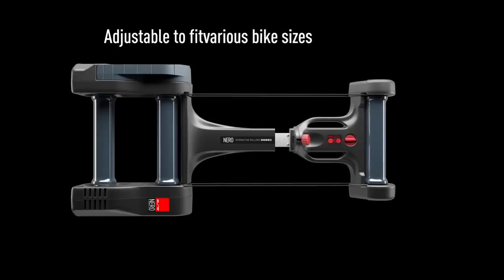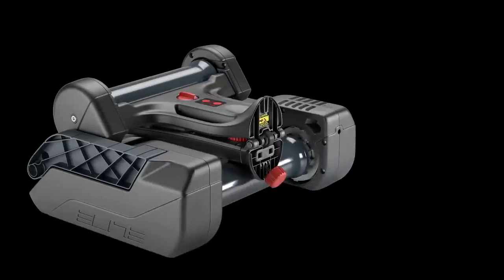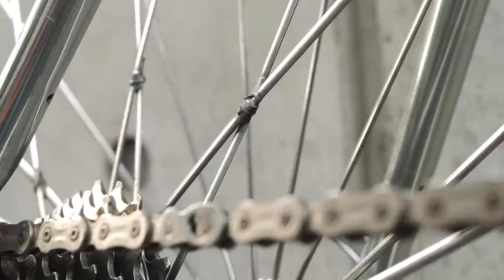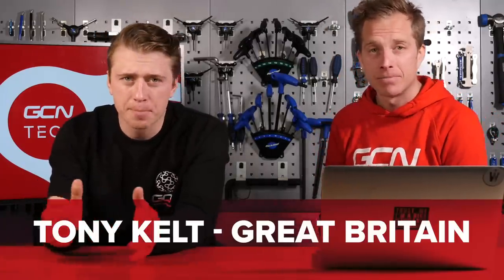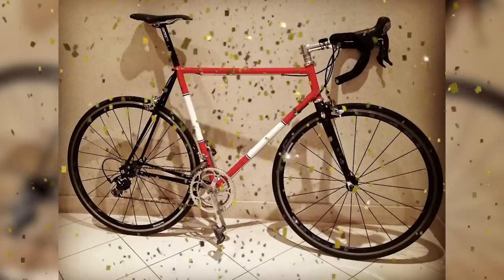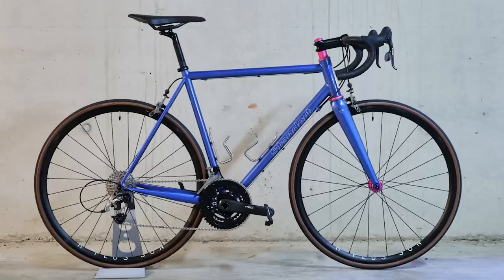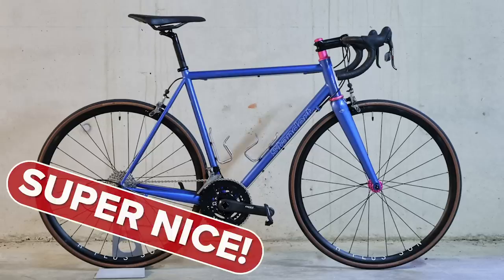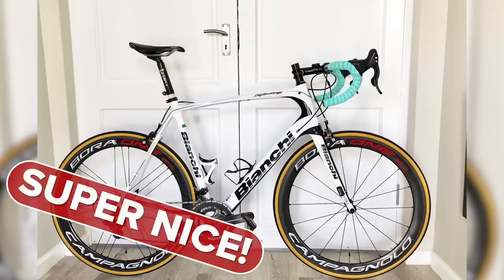Bike Parts That You Can't Break! | GCN Tech Show Ep. 57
Welcome to the GCN Tech Show - this week we’ve got some Smart Rollers that I’m ultra excited about, bling shoes, new bikes from Decathlon, your upgrades, the bike vault and plenty more...

First up, great news for those of you who like rollers as Elite have released the Nero Smart Rollers. Firstly, and probably most importantly in this era, is the ability to connect them via ANT+ or Bluetooth and use software like zwift, sufferfest, my e-training. And the resistance in the rollers automatically adjusts to whatever course or session you’re riding, including gradients of upto 7% which for rollers is good! Then adding to the realistic feel is the inclusion of a flywheel in each rear roller,  which means that pedalling is going to be less bouncy as they will spin with more momentum just like riding outdoors.

This week we are celebrating unbreakable tech. While we love cutting edge, featherweight and super aero stuff, we have a special fondness for robust items that last seemingly forever. We're huge fans of sustainable design. Products that last, so here are are some of our favourites. This is the kind of  tech you’ll want in the zombie apocalypse.

The worlds best ever pedal, even if it was short lived. The Shimano SPD-r. Used by all the top track sprinters the world over, the tightest click in and out and just indestructible.

Tied and Soldered Spokes in l wheels - lots of talk about them being a stiffer wheel, but actually it generally meant there was less stress on a traditional j bend style spoke where it sat in the hub shell.

Alloy Bars - survive a bike being dropped or crashed and the choice of so many pros for their long life!

Single speed bikes. - yes good shout. This is why they are the choice of bike couriers in new york and london. Minimal maintenance. Very few parts to go wrong. Square taper bb, a bigger chain - won’t snape too easily.

If you'd like to contribute captions and video info in your language, here's the

Runoff - Jobii
Newport - [ocean jams]
Beyond Here (Scaled Down Version) - Josef Bel Habib
Trumpet - SFX Producer
We Will Blossom - Civet Cat